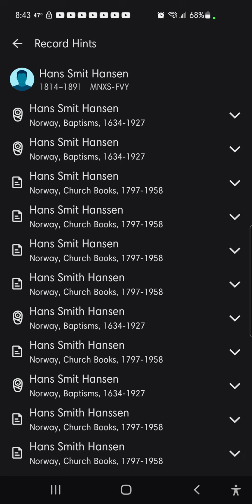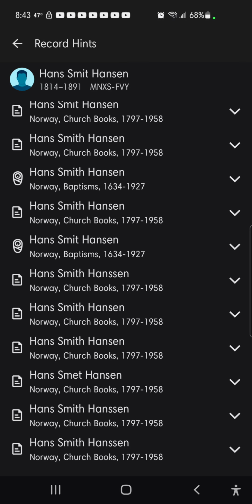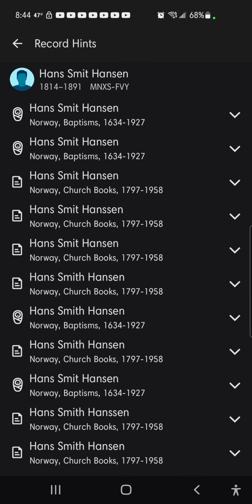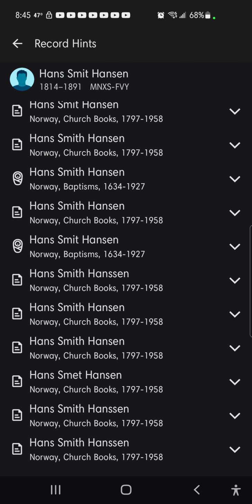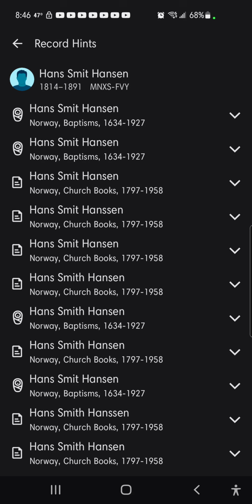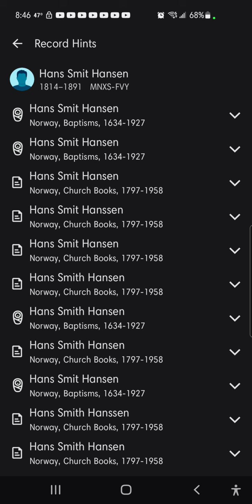Never leave incomplete work on FamilySearch behind!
I'm working on a particular person on FamilySearch, and he has something like 20 hints left. I've already put a bunch in, and with that work, I have established relationships with children and even found an 1865 census. take note: never leave your work behind unless completed!